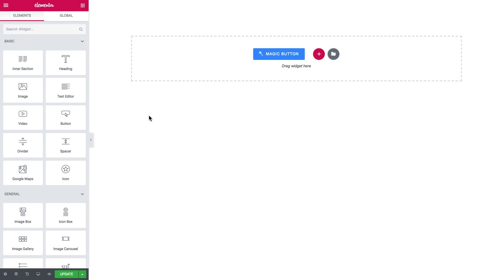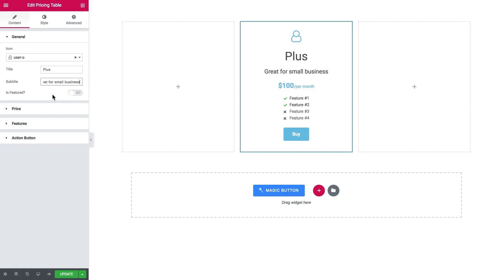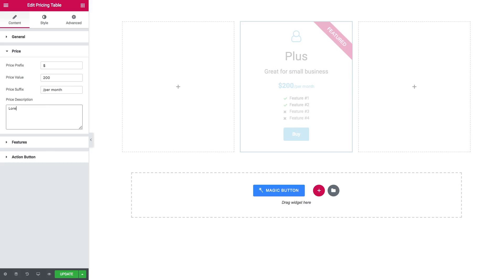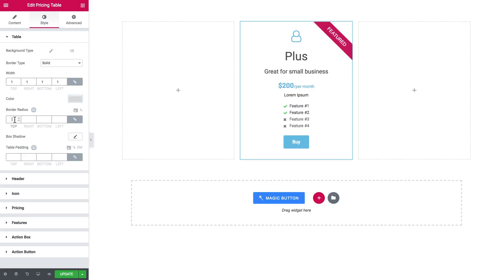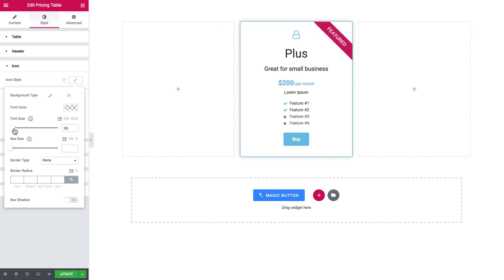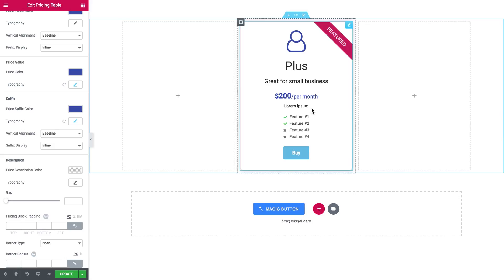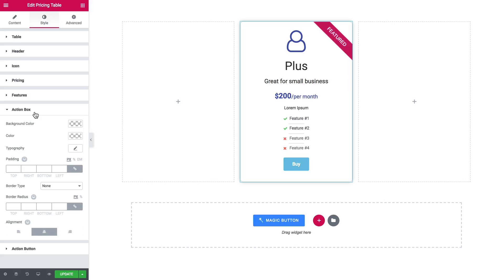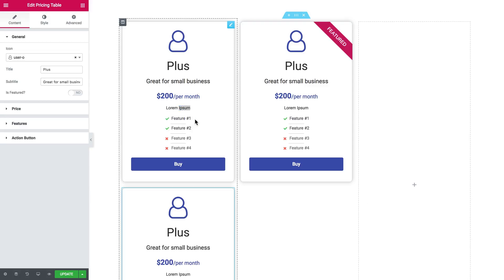How to use Pricing Table widget in JetElements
The Pricing Table widget is a flawless tool, which is used to display the prices. It is contained in the JetElements plugin and is a priceless addition to your Elementor-built website. Create several columns to compare the pros and cons of each item by observing included and excluded features.